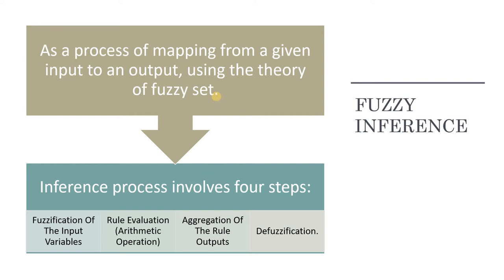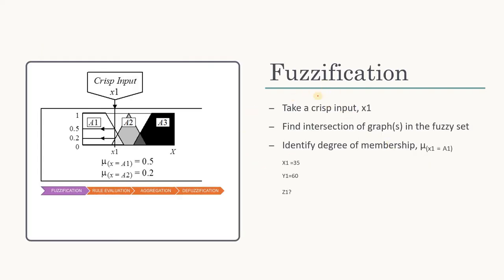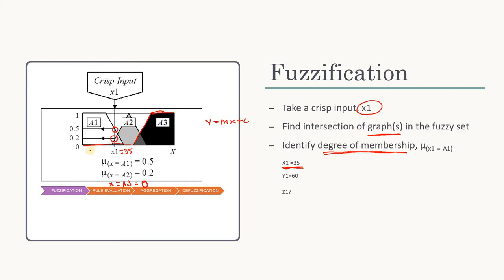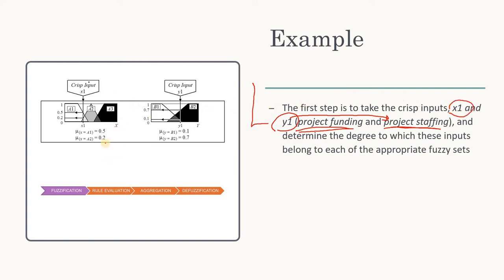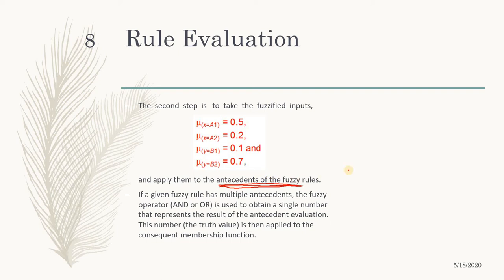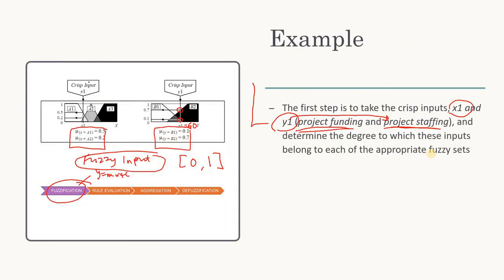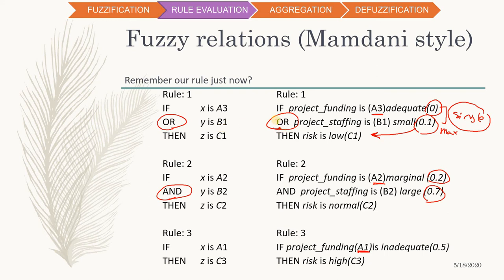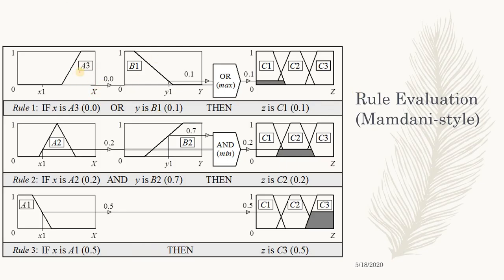Fuzzy Inference Part 2